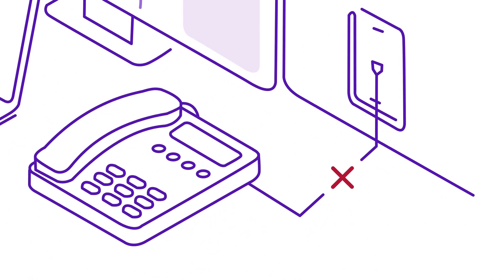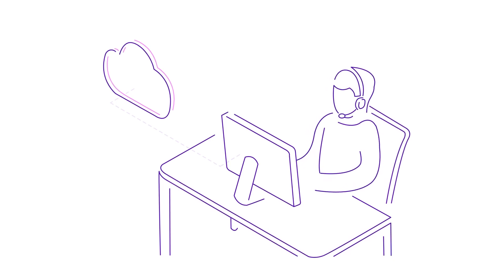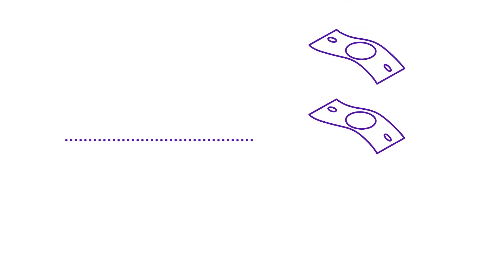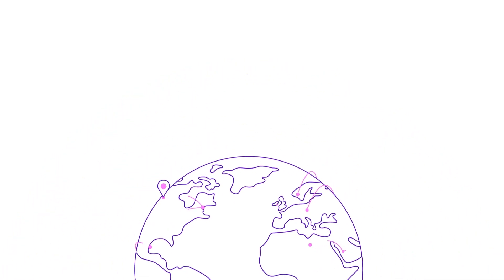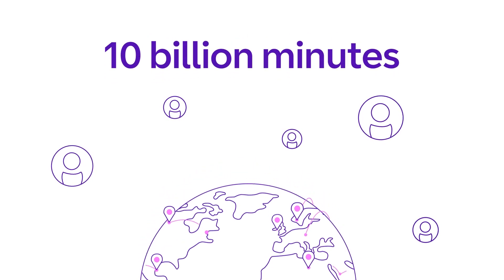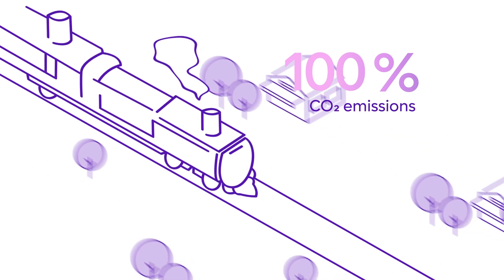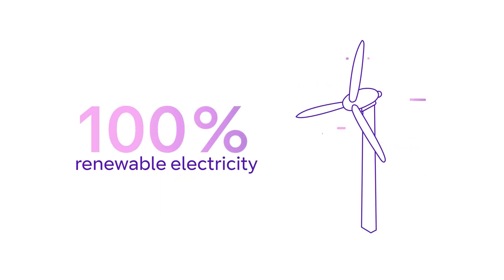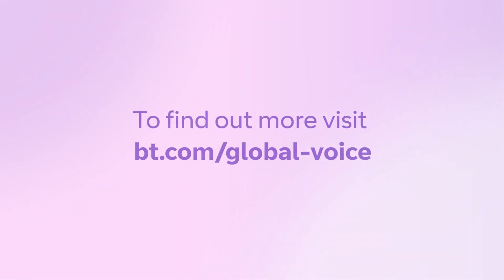Put your calls in the cloud with Global Voice solutions from BT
Migrate your voice estate to the cloud with confidence with our Global Voice solutions.

As work becomes more digital, businesses are finding new ways of being more productive and agile. Cloud collaboration technology is supporting this transition. But making calls is still vital. In fact, 50% of end users say that a phone call is the best way to get a result.
The closure of legacy PSTN and ISDN services is happening globally, and it’s an opportunity for businesses to explore the possibilities of cloud-based voice.
Our Global Voice solutions are the key to transforming your hybrid workplace and adopting new contact centre strategies.
We provide the public calling, numbering, and compliance measures behind some of the most popular collaboration tools on the market.
With us you'll get global reach with unmatched, reliable voice quality for a brilliant end-user experience - in a sustainable solution that scales with your business needs.
And that’s not all, our digital voice solutions come with powerful, proactive monitoring and analytics tools, allowing you to always stay one step ahead.
The future is cloud-based and you do not want to be left behind.